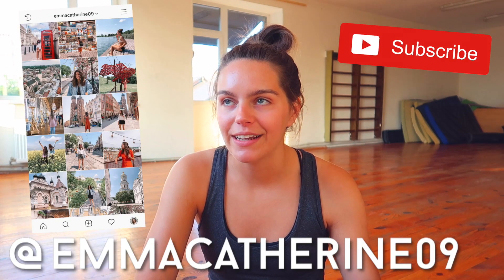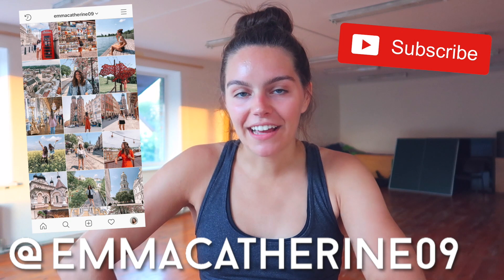summer workout routine! | 2019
showing you guys my summer workout routine while living in Kiev, Ukraine this summer! hope you enjoy :)

faq:
what are you studying in college? i’m majoring in communication, minoring in marketing, and pursuing a digital engagement certificate!
what camera do you use? Canon G7 X mark ii, Canon 70D with Sigma 30mm f/1.4 lens or Canon EF-S 18-55mm lens